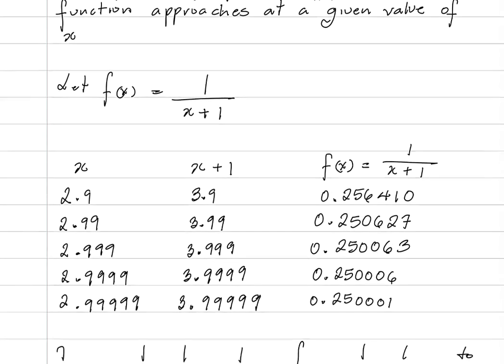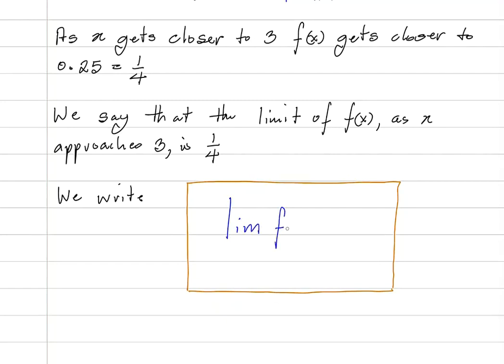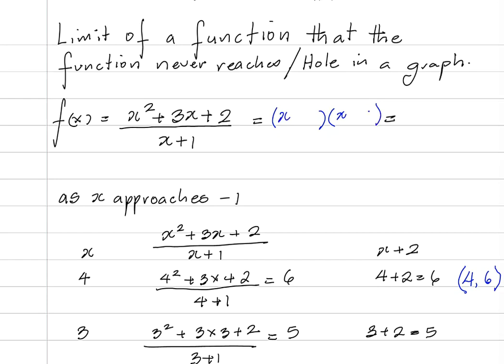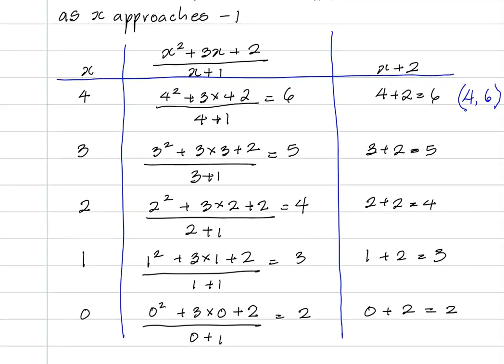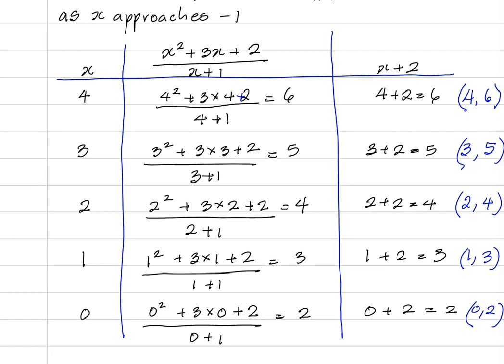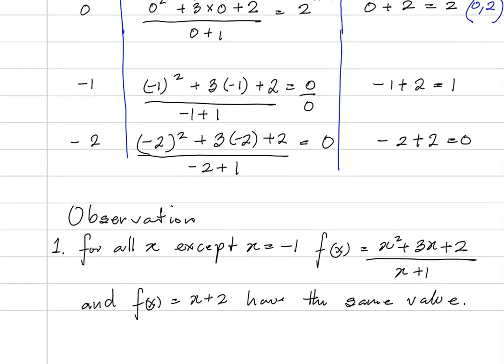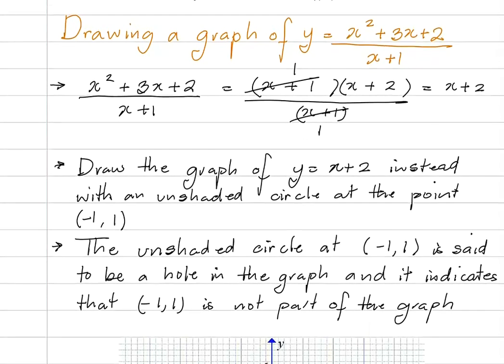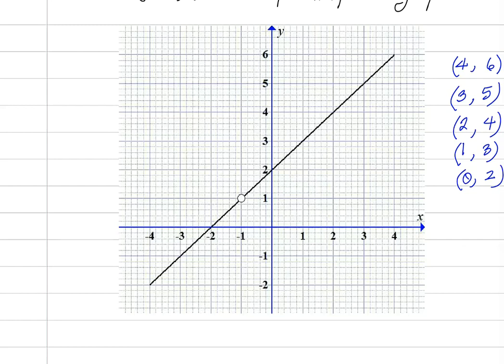C12 Limit and Continuity 1